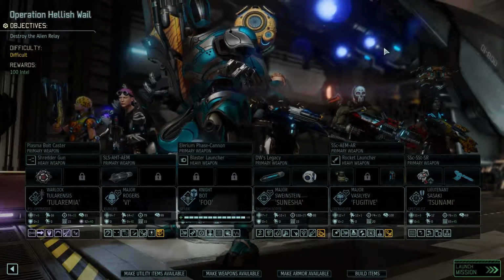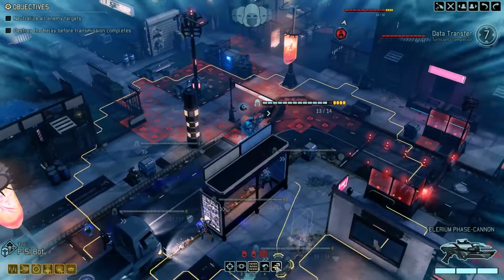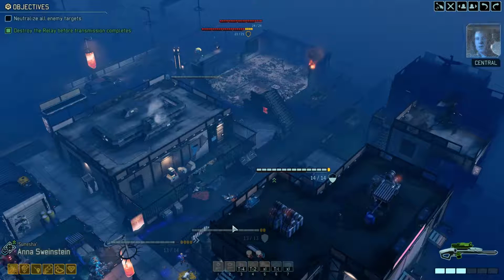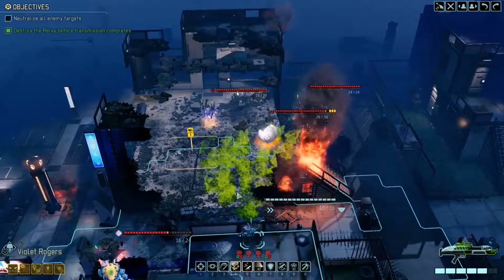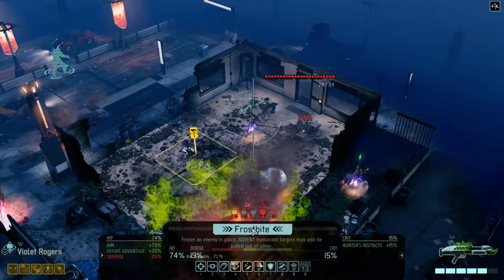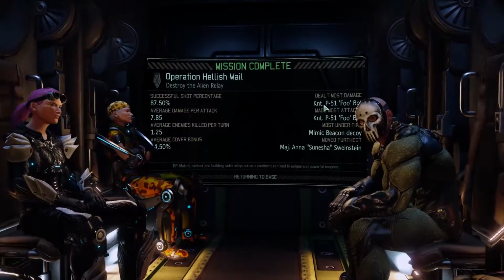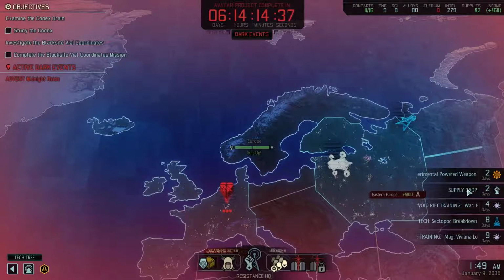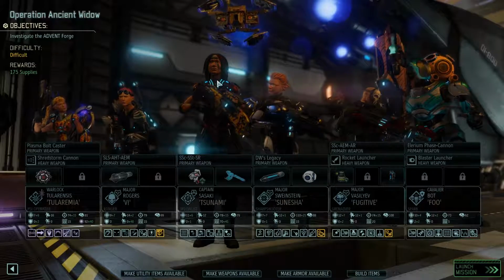XCOM 2 - Let's Play - Part 43 - Operation Hellish Wail - Resistance is Footile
Welcome to my XCOM 2 playthrough. This episode focuses on guerrilla operation in which an alien relay needs to be destroyed. After a rather disappointing performance we need to get back on track and nothing better to do so than having a successful guerrilla operation.

This is an XCOM 2 Legend/Ironman unmodded (for the most part) campaign. It's my first attempt to create a Let's Play series and I'm having tons of fun with it.